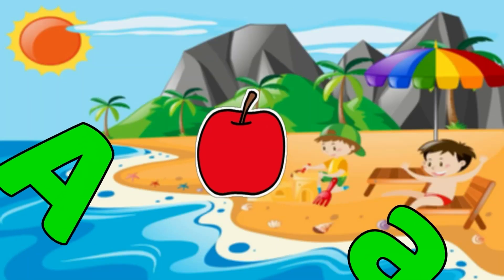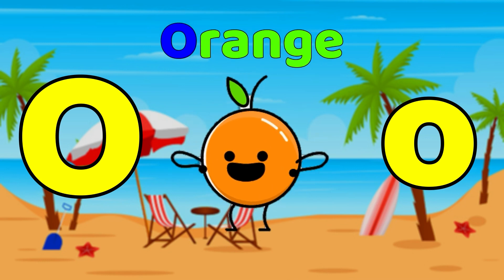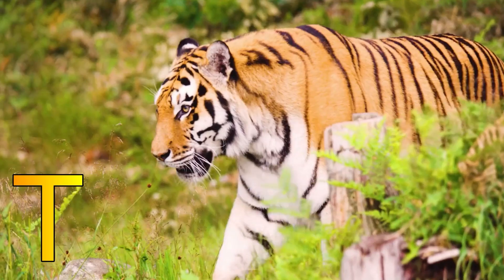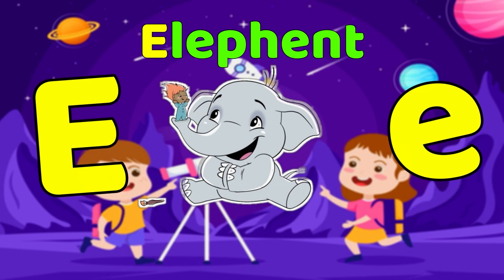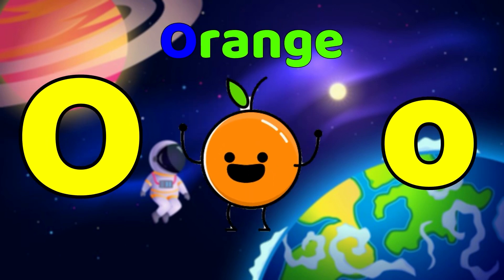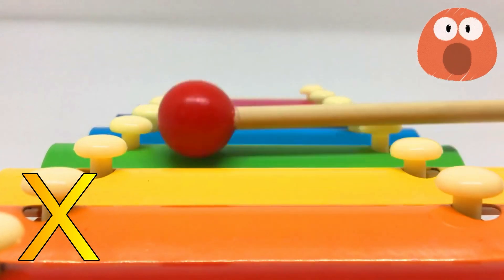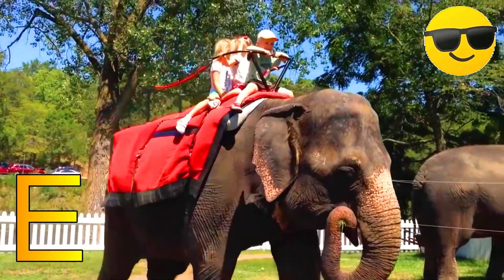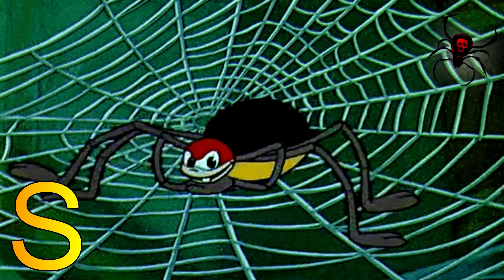ABC Alphabet Song | A for apple Phonics Song | ABCD Alphabet Rhymes for Nursery Kids - KK Education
Aa = apple              Bb = baby              Cc = candy

Dd = diamond        Ee = elephant        Ff  = fairy

Gg = glasses          Hh = hen                Ii = Igloo

Jj = jelly                  Kk = keyboard       Ll = ladybug

Mm = monkey       Nn = niddle           Oo = orange

Pp = pony              Qq = queen            Rr = rainbow

Ss = spider            Tt = tiger                Uu = umbrella

Vv = violin            Ww = whale            Xx = xylophone

Yy = yoyo              Zz = zebra

** WARNING **